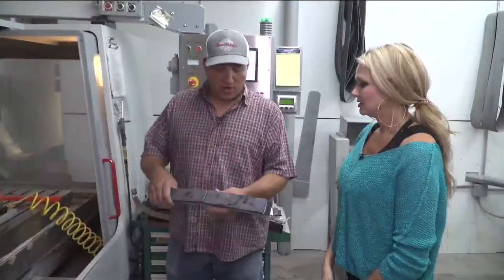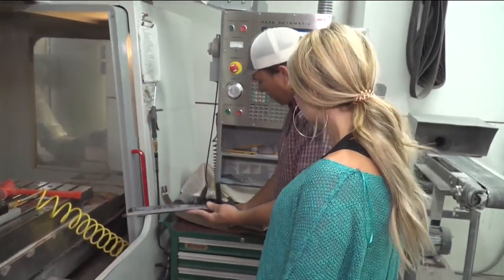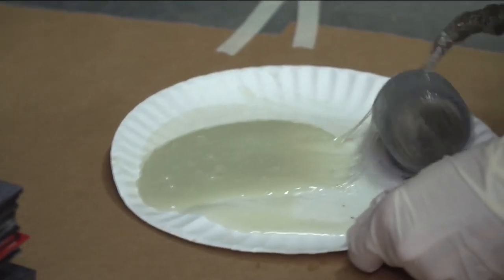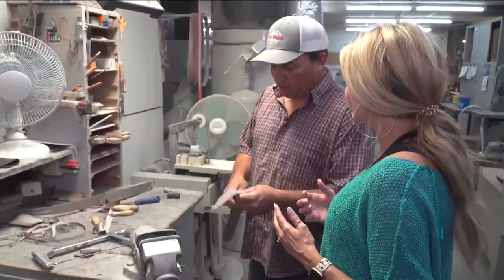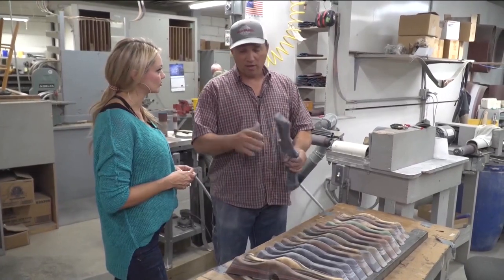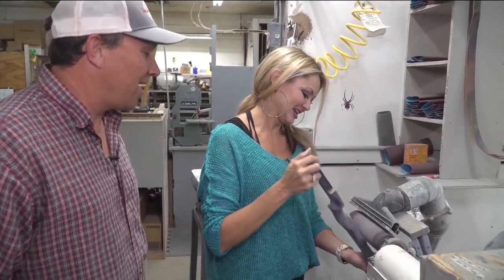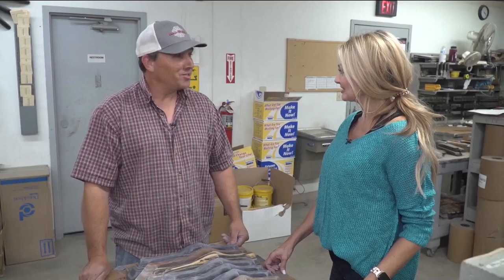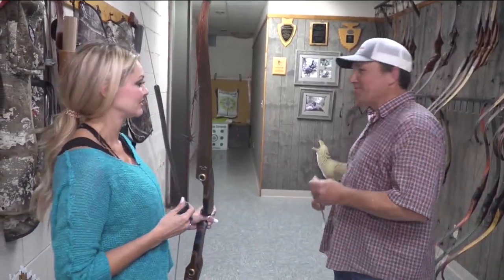Cami Can Do It - Black Widow Bows - 10/04/21